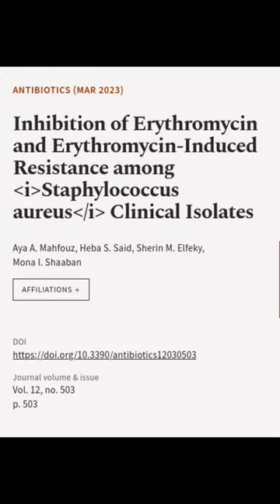Inhibition of Erythromycin and Erythromycin-Induced Resistance among Staphylococcus a... | RTCL.TV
### Keywords ###

### Article Attribution ###
Title: Inhibition of Erythromycin and Erythromycin-Induced Resistance among Staphylococcus aureus Clinical Isolates
Authors: Aya A. Mahfouz, Heba S. Said, Sherin M. Elfeky ,and Mona I. Shaaban

### Video Timestamps ###
0:00:00 - Summary
0:01:04 - Title
0:01:11 - End